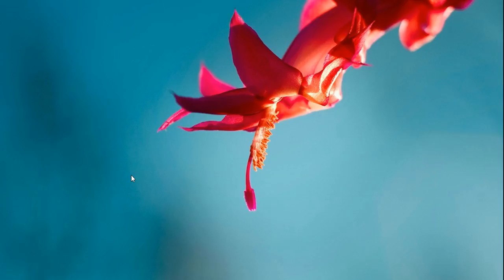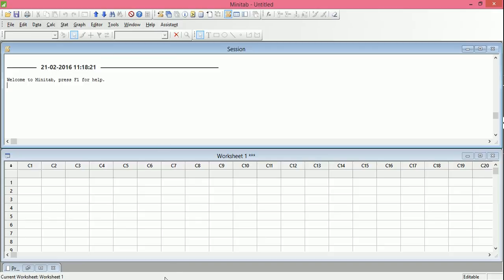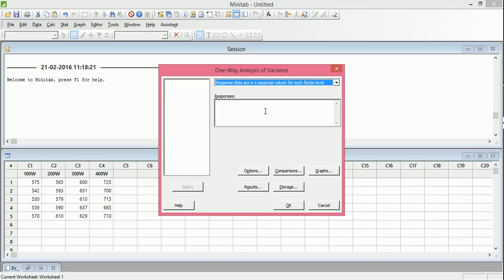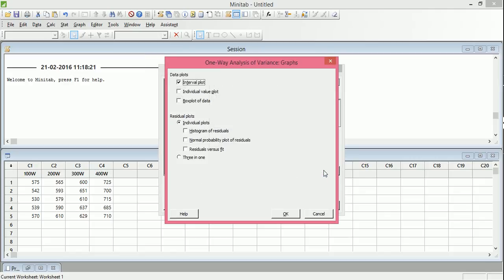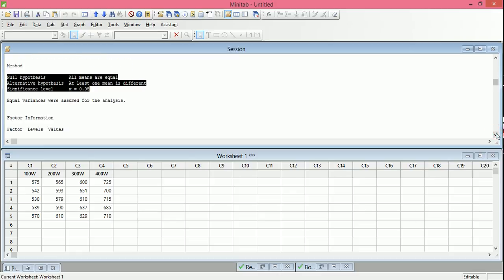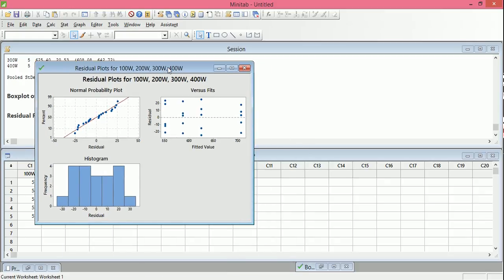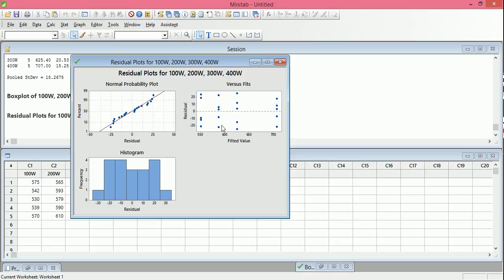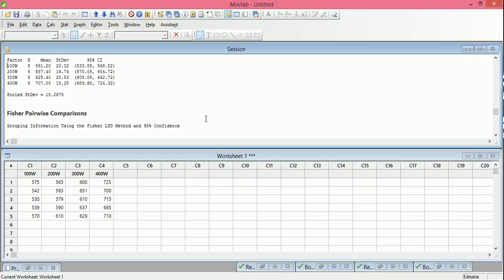Minitab tutorial 2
This is the second video in the MINITAB Tutorial series. An one way ANOVA is explained here briefly.